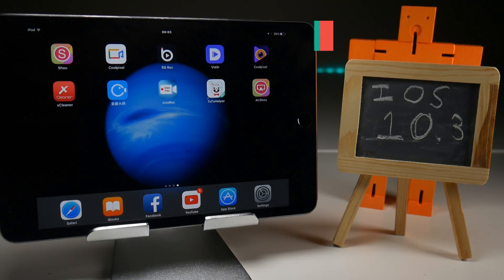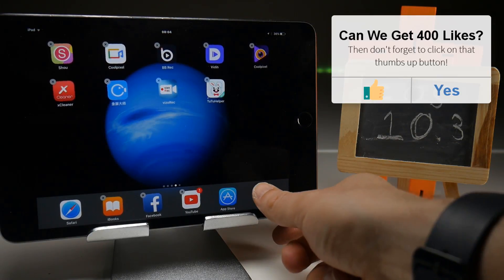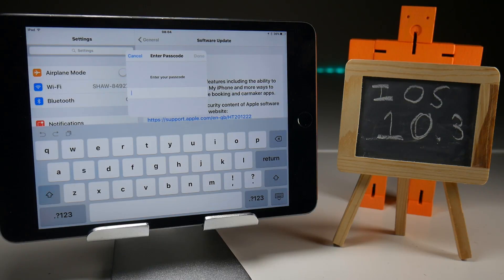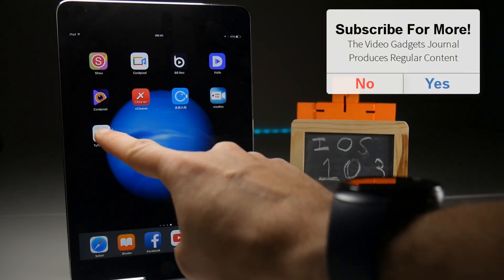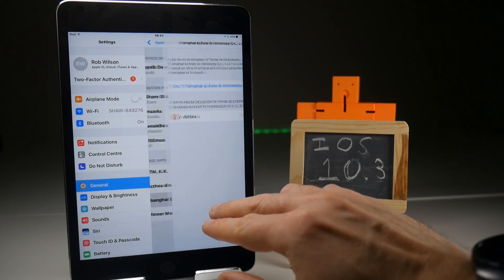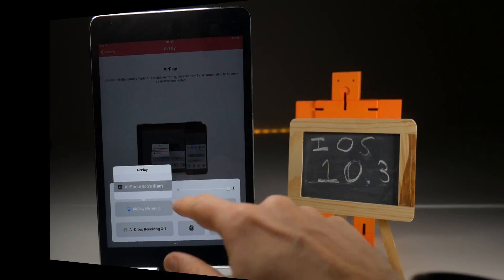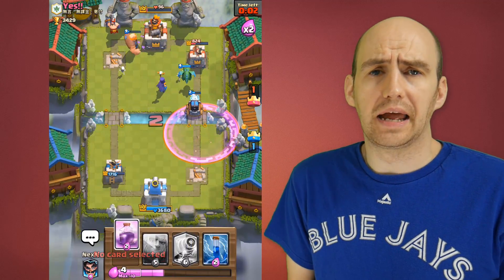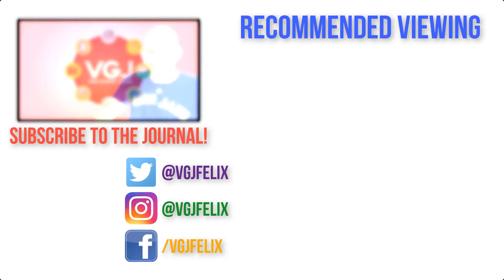Airshou iOS 10.3 Update - Still Working? How to Record Your iPhone or iPad Screen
When Apple updates iOS there's always the worry that it might knock off those non App Store apps like Airshou, the iOS Screen Recorder. But someone's got to test it so I went ahead and updated to iOS 10.3 and then tried to install and use Airshou.